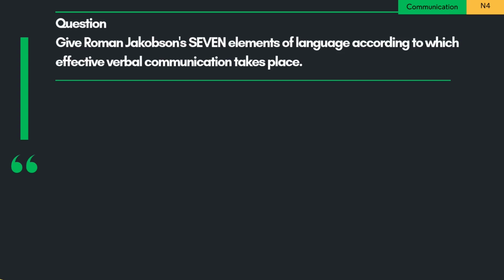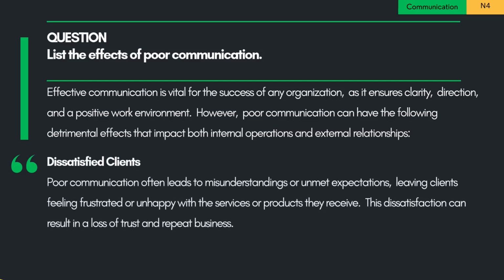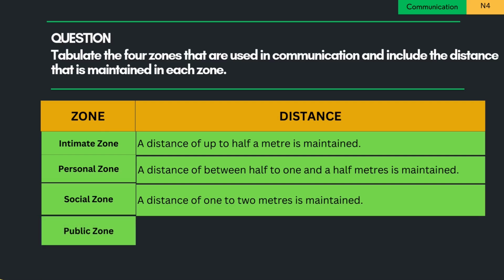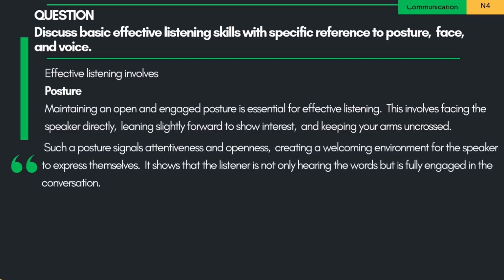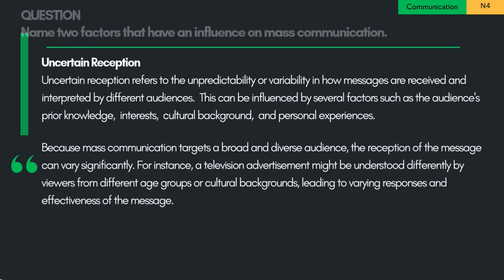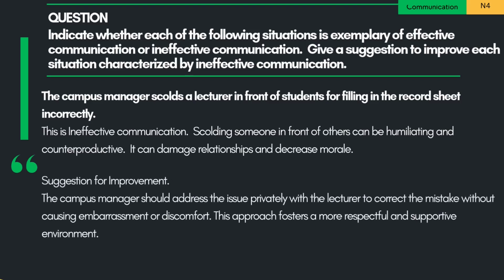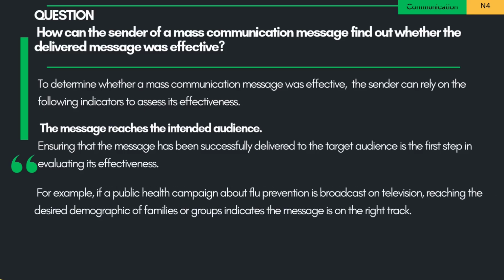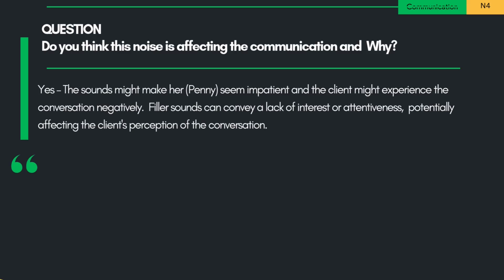Communication N4 | Final Exam Preparation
Welcome to your final exam revision video! This video covers essential Communication N4 concepts to ensure you’re fully prepared for your upcoming test or final exam. Whether you're studying N4 communication or looking to improve your business communication skills, this video is designed to help you master the basic communication principles you’ll need to succeed.

Topics and Past exam paper questions covered:
We start by exploring both verbal and non-verbal communication, explaining how verbal communication relies on words, while non-verbal communication uses body language, facial expressions, and gestures to convey meaning—key areas covered in Communication N4.

Next, we dive into why effective communication is essential in both personal and professional settings, which is critical for those pursuing N4 management studies.

We also discuss the factors that influence communication, showing how non-verbal communication reinforces or contradicts what is being said. Understanding these dynamics is crucial for mastering communication skills N4 and improving communication in business environments.

Finally, we examine how cultural differences affect the interpretation of non-verbal messages. This is particularly important in a global business context, which is part of the principles of communication N4 curriculum.

Watch the video, take notes, and revisit sections as needed. Good luck with your N4 exam preparation!